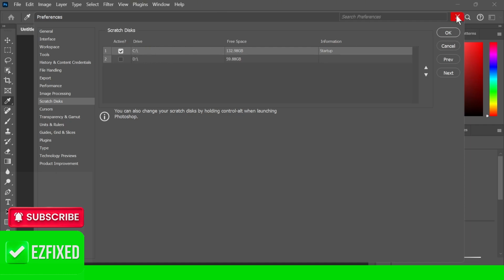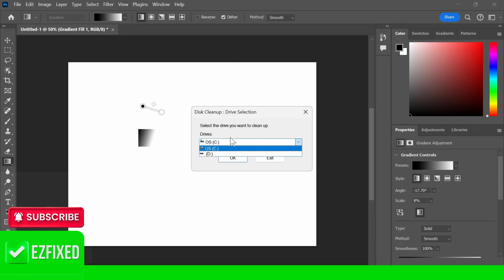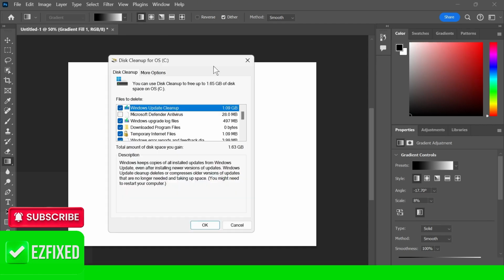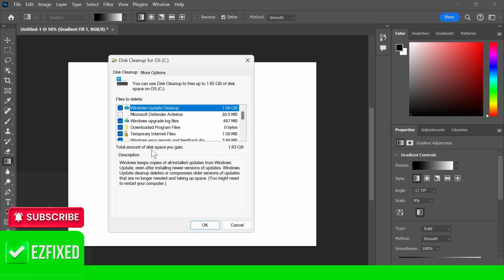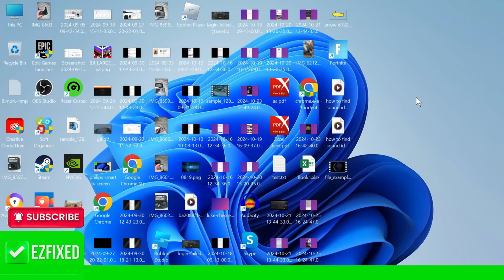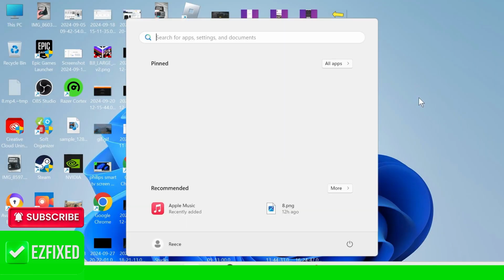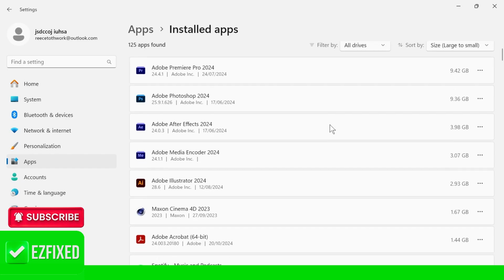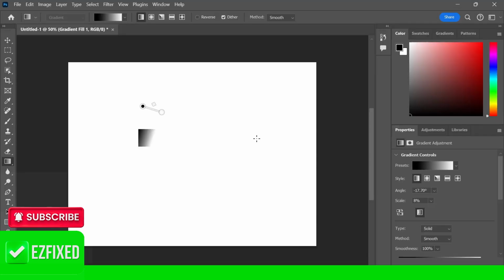[Easy Fix] Adobe Photoshop Scratch Disk Full Error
In this video I will show you [Easy Fix] Adobe Photoshop Scratch Disk Full Error